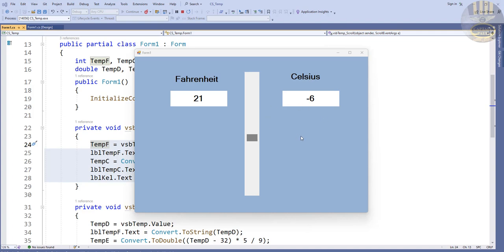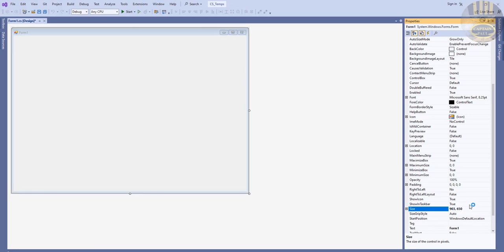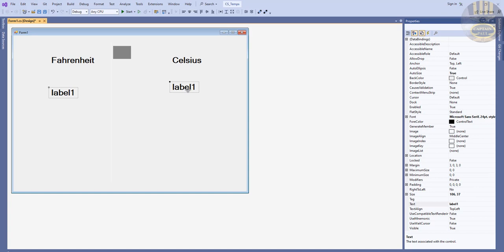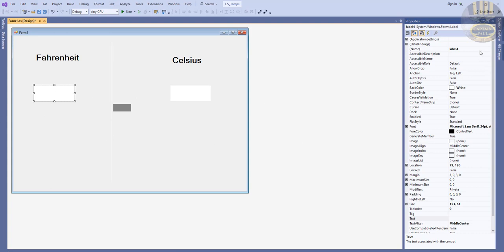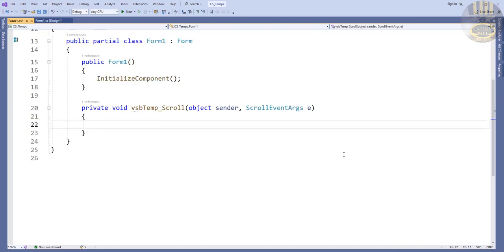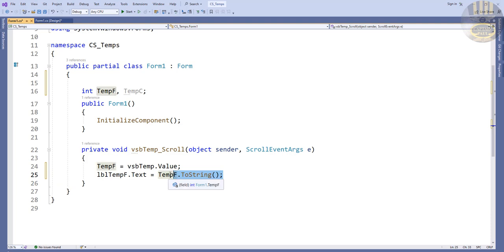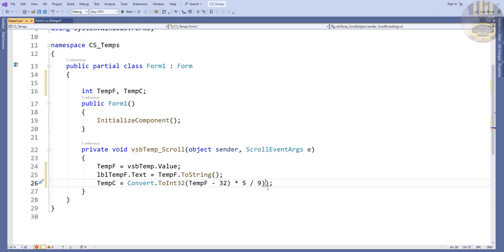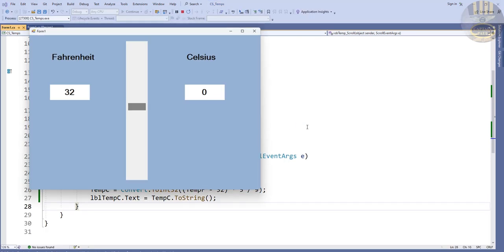How to Create a Simple Temperature Converter in C#